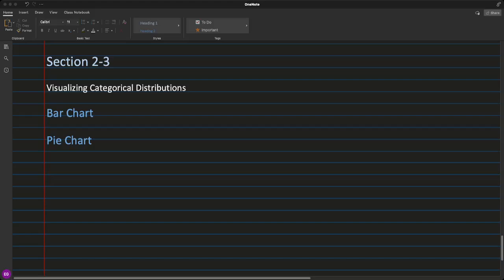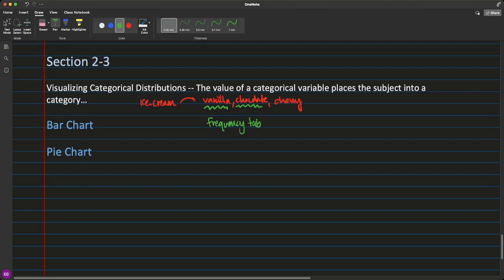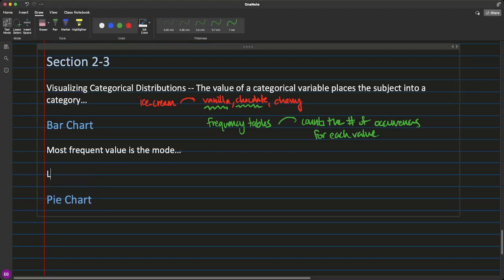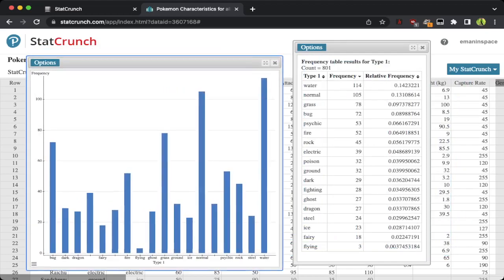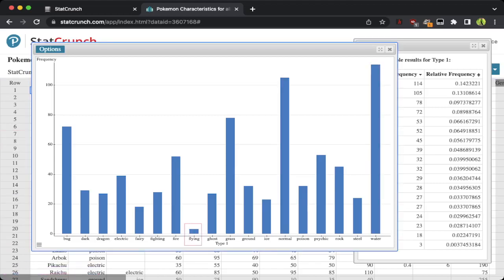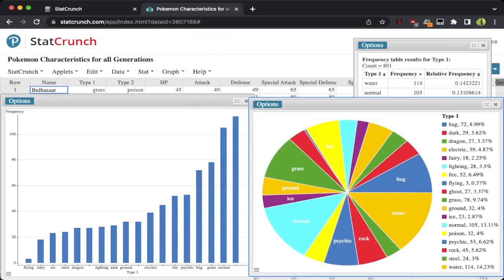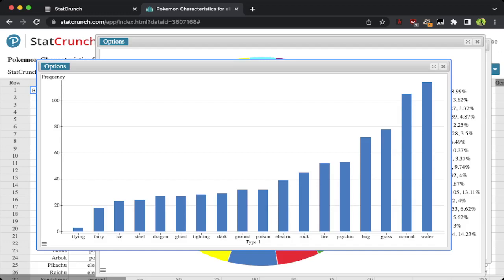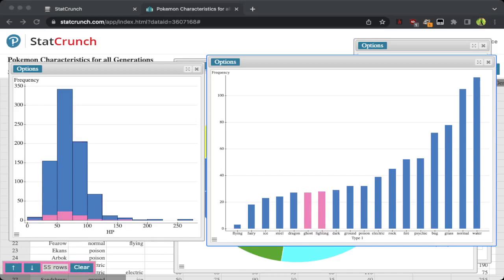MATH 159 Gould 2-3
Visualizing categorical distributions
Bar charts and piecharts